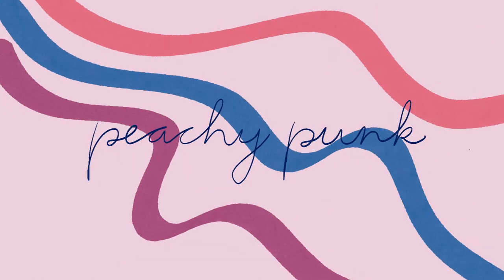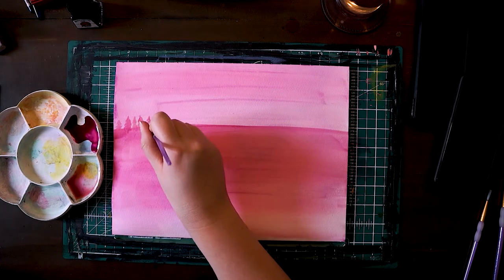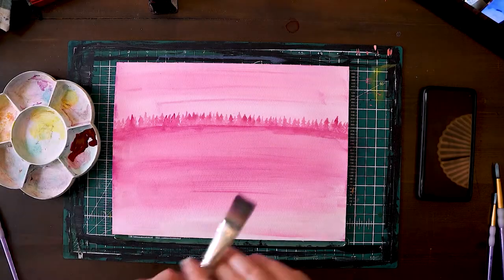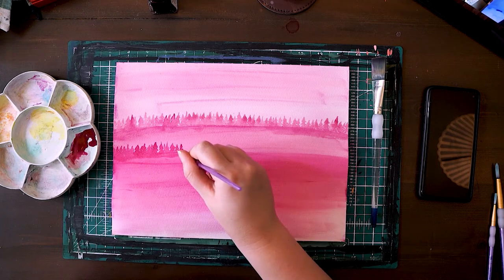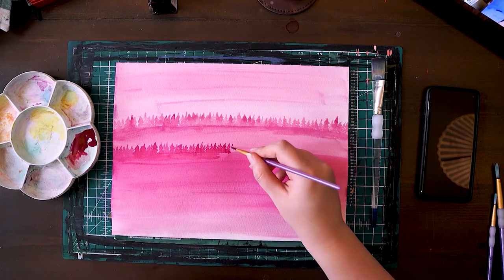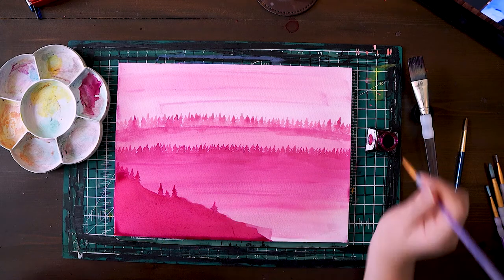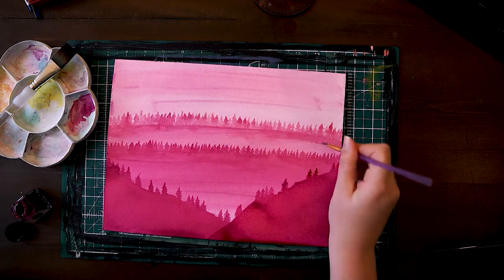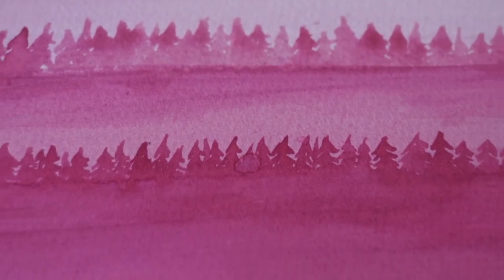🌳 Painting in Ink - A Pink Forest? 🌲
ChillHop Music:

Blue Wednesday, Shopan - Murmuration
Ezzy - ny90
Mama Aiuto - All In Good Spirit
Nymano - Mirage
Nymano - Sleepover
Philanthrope, Leavv - What Was Before
Sleepy Fish - Witch Hat
Soul Food Horns, Blue Wednesday, G Mills - Harvest
Sugi.wa - After Dark
Toonorth - Far From Home